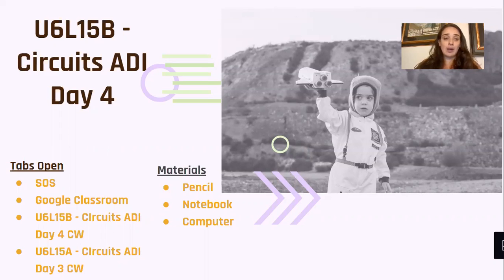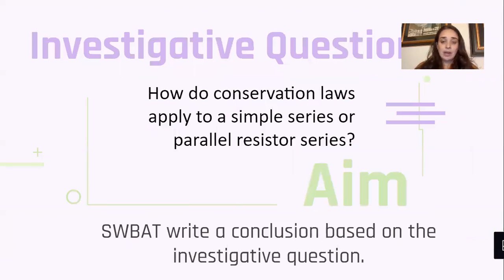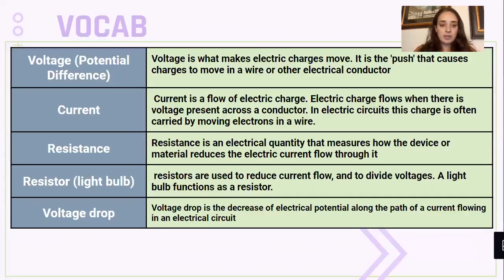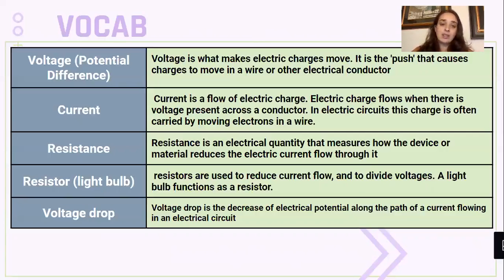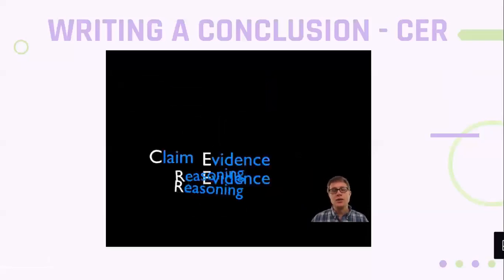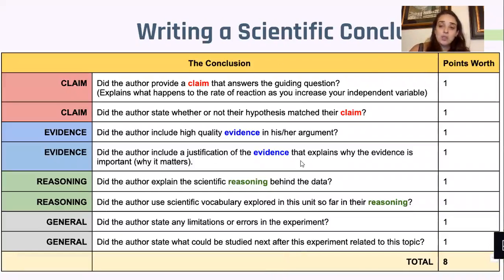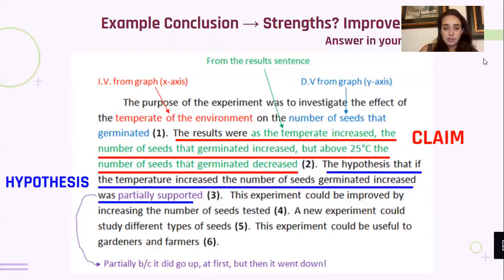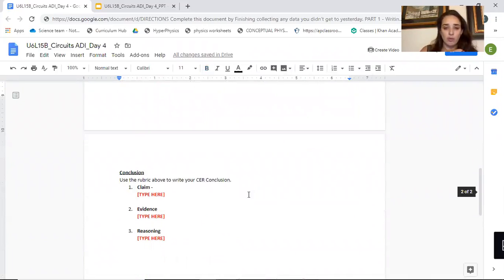U6L15B CircuitsADIDay4 Video